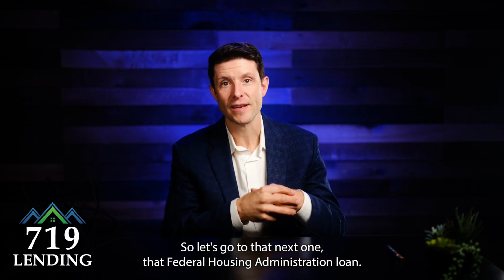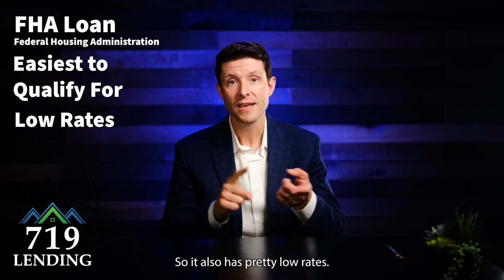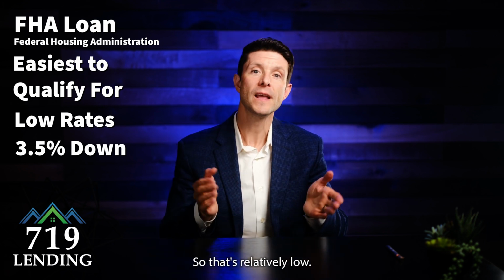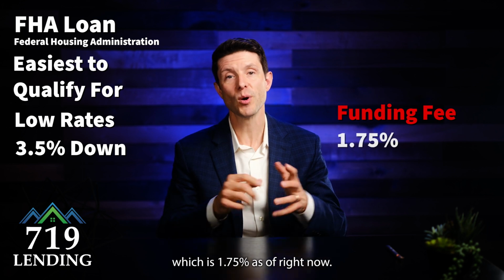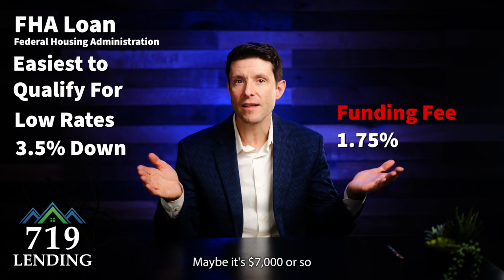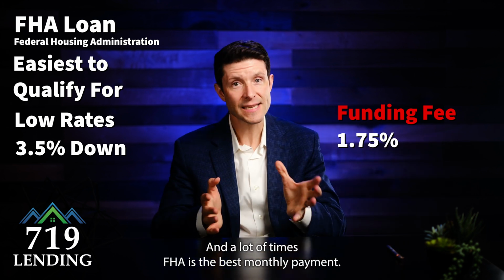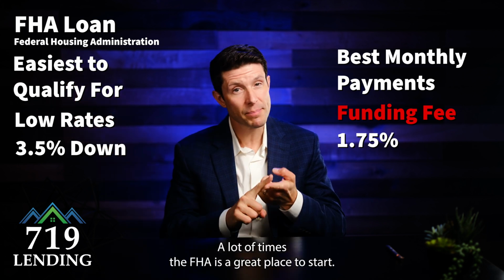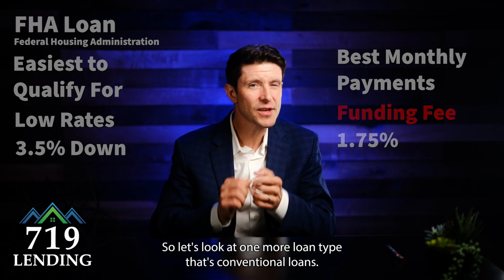Homebuyer 101: Loan Types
🏡 Looking to buy a home in Colorado Springs? 🏔️

Choosing the right loan is crucial to achieving your homeownership goals! In this informative video, we break down the three main types of loans to help you make an informed decision.

🇺🇸 First, there's the VA Loan, designed for veterans and active-duty service members, offering 0% down payment and competitive interest rates.

🏠 Next, the FHA Loan, with a low 3.5% down payment, making it accessible for many buyers, but keep in mind the 1.75% funding fee.

💰 Lastly, Conventional Loans - a great option once you own 20% of your home's value. No more monthly mortgage insurance! Some even require just a 3% down payment for first-time buyers.

Watch this video to learn more about these loan types and make the right choice for your homebuying journey. 🔑

🔗 Key Links:
Learn more about us at 719 Lending
Need a home loan? Apply here: [Apply Now]
📱 Follow 719 Lending on Facebook, Twitter, Instagram, and Linkedin.
📍 719 Lending Inc. - 104 S Cascade Ave, Ste. 201, Colorado Springs, CO 80903